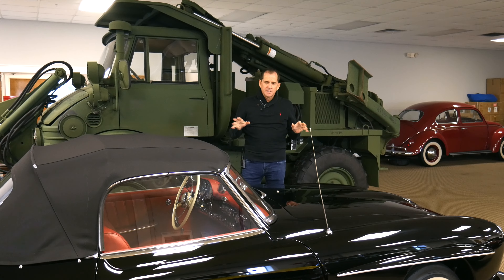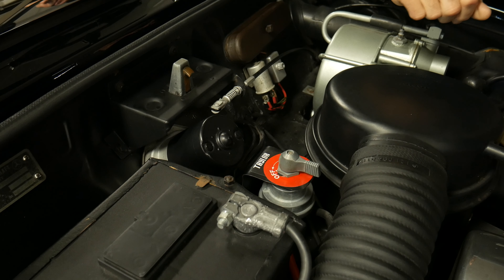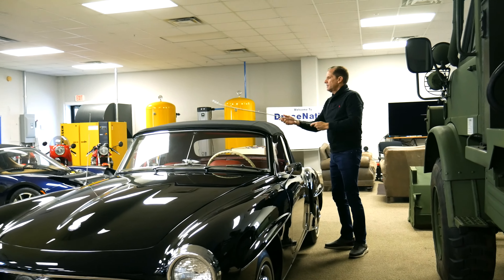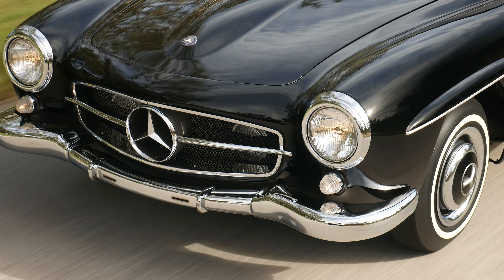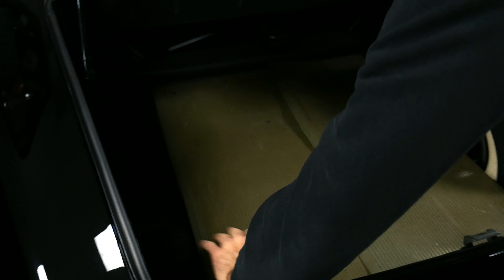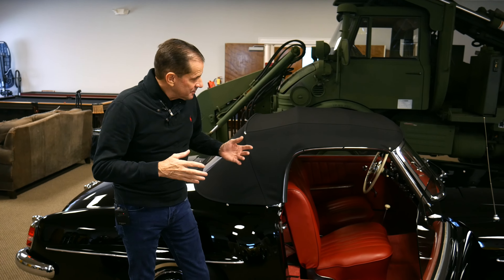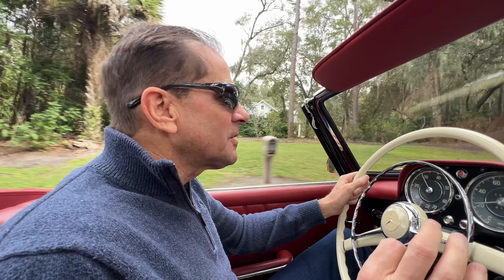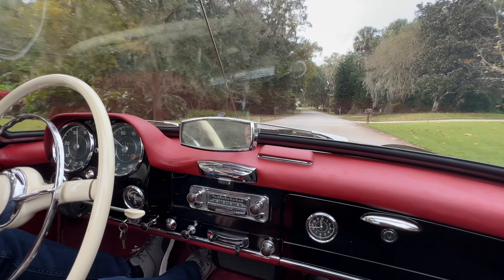1961 Mercedes 190SL details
Join us for a brief discussion on this classic Mercedes!